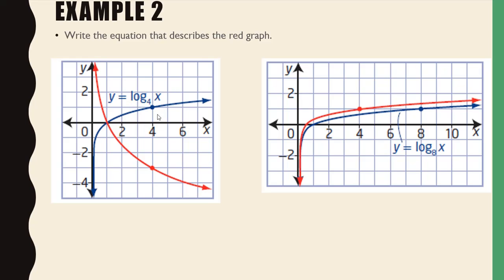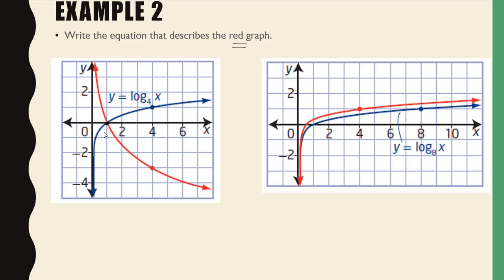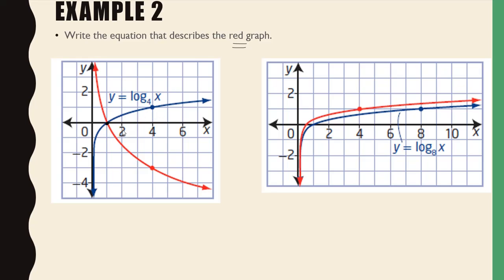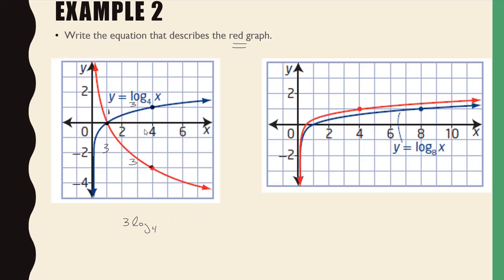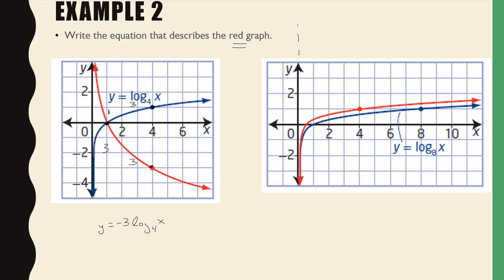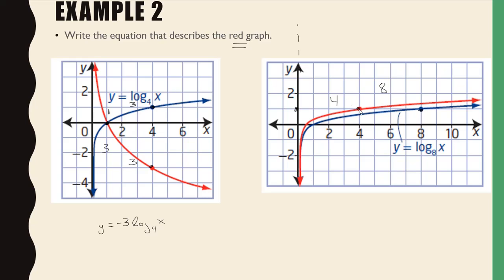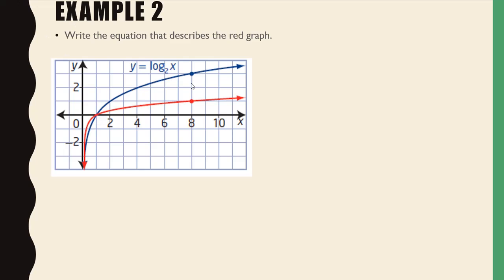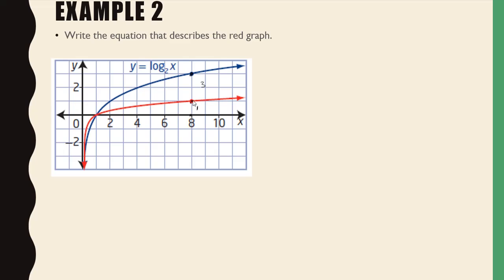M30-1 8.2 Video 3 (Determining Equation from Log Graph)